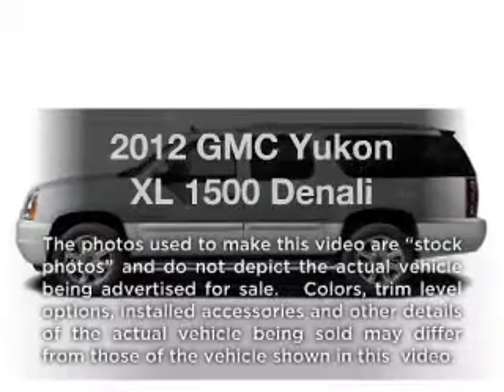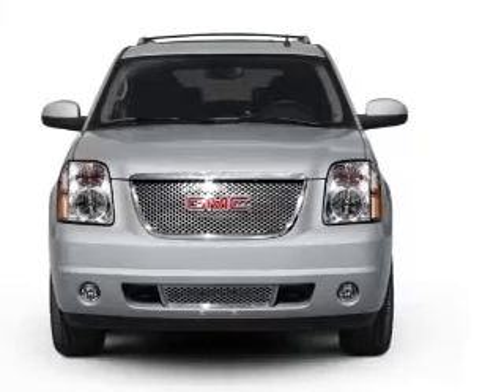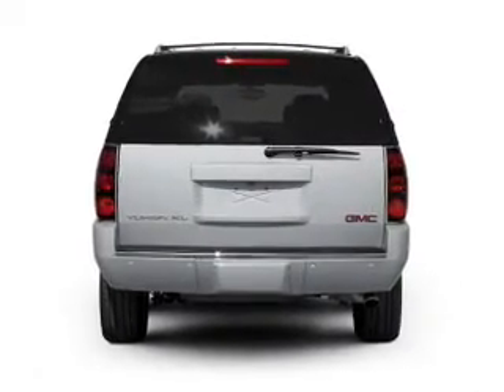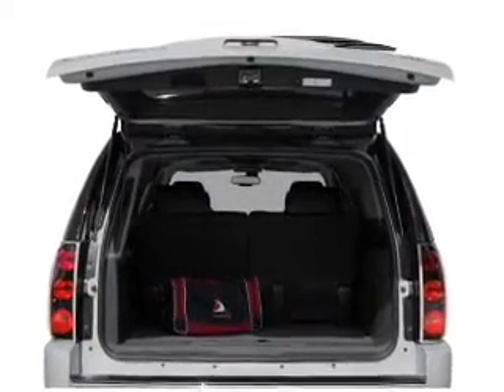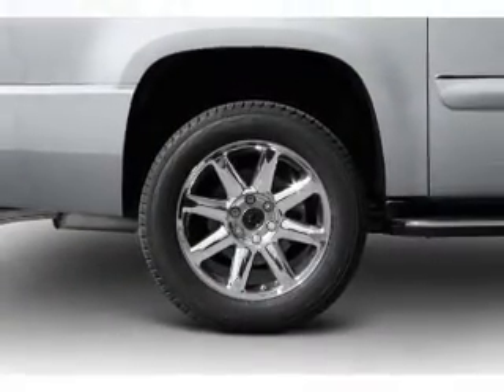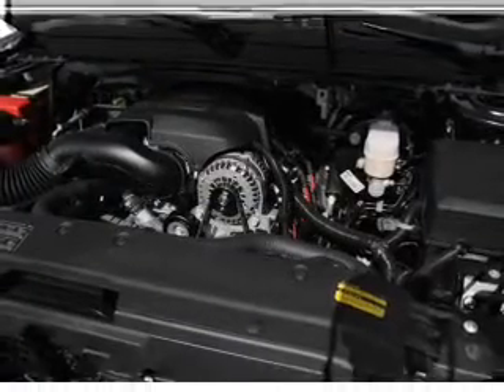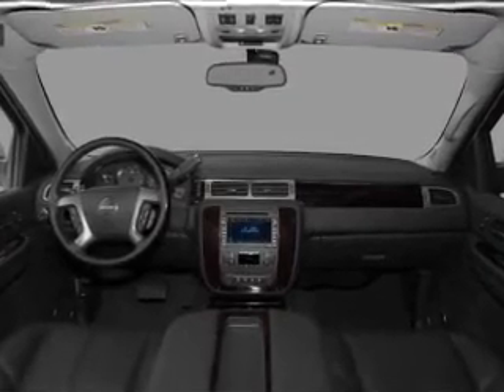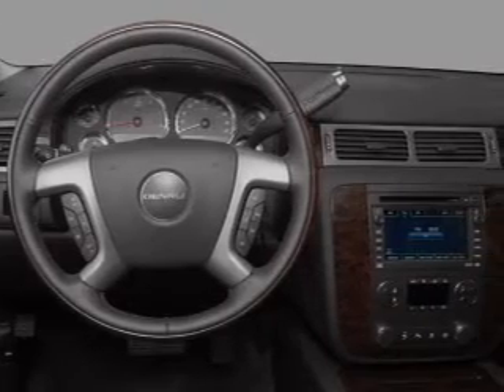2012 GMC Yukon XL - Wilmington OH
Year: 2012
Make: GMC
Model: Yukon XL
Trim: 1500 Denali
Engine: 6.2 liter 8 cylinder 16 valve
Transmission: 6-Speed Automatic
Color: Black Onyx
Mileage: 3
Address:
1850 Rombach Avenue